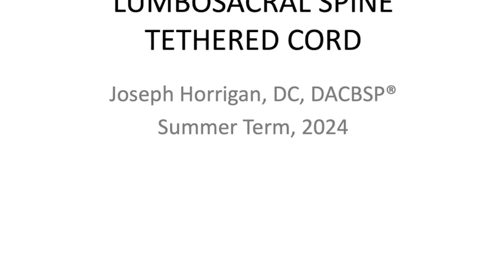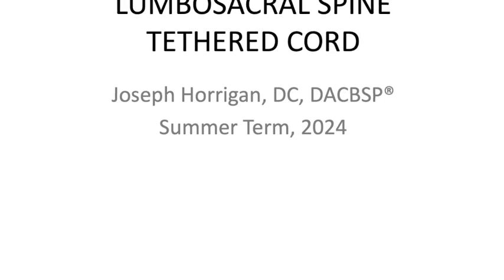DDx tethered cord